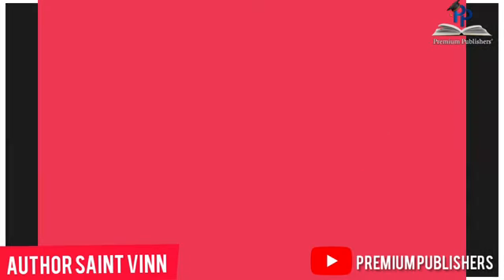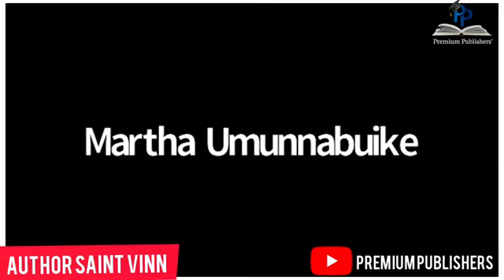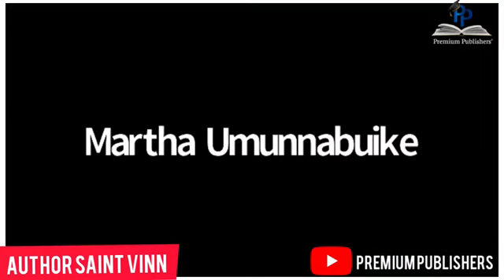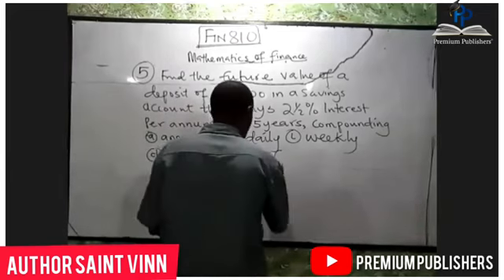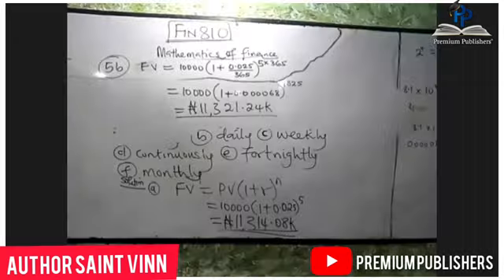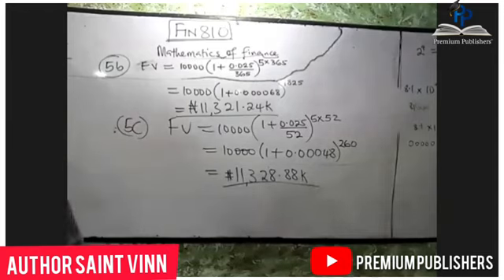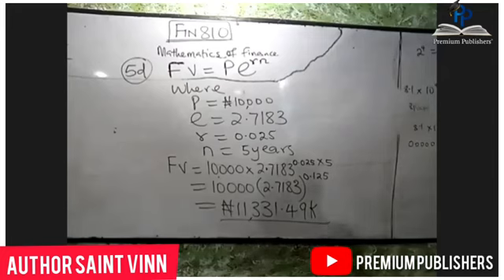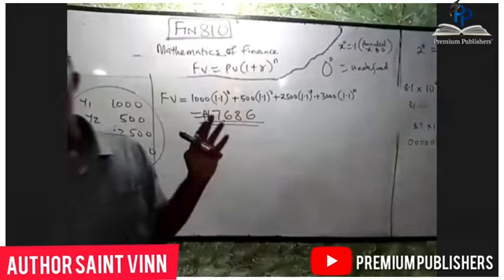Online/on-site Lecture on Mathematics of Finance for undergraduate and postgraduate students